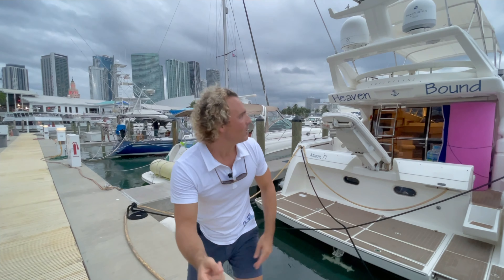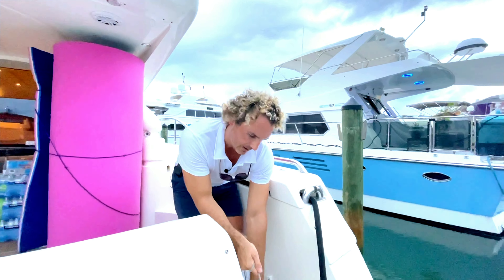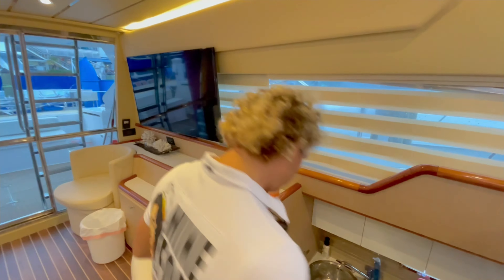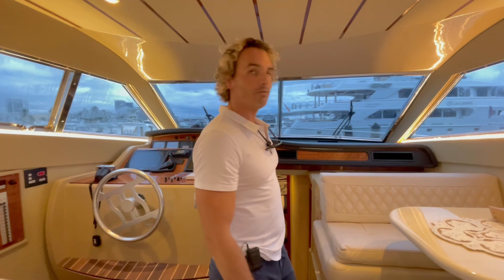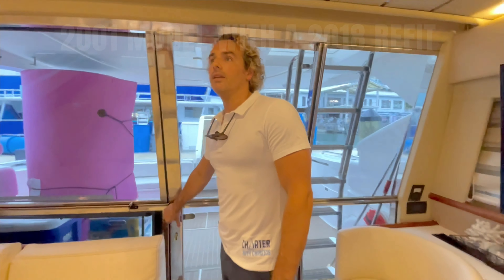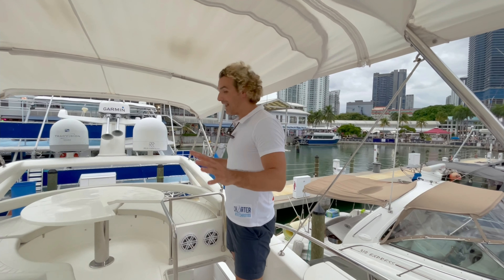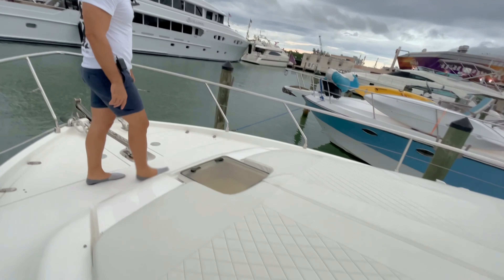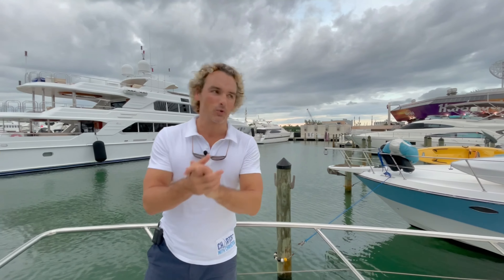ENTERTAINING FUN FILLED FERRETTI 530 Yacht Tour / Clients Dream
This Clients Dream Belongs to the Prominent Ferretti Group, She is a 2001 Model with a 2018 New Refit, making this Ferretti 530 Motoryacht, one for the books.

With her Large extended Flybridge, Modern styled Interior, large bow
Sunpad and Great aft Cockpit makes this Vessel the Yacht of Choice for anyone looking to cruise the Warm Waters of Miami.

And with a name like Heaven Bound, you know that you can’t go wrong.

This Ferretti 530  is Charter / Rental Ready

🛥 Charter with Christos 🛥 is a Yacht Charter Brokerage based in Miami, most of the vessels seen on our You tube channel are available for Charter.

Yacht Requests and Questions please refer to the link below or welcome to leave a comment aswell.

0:00 Intro
0:43 Boarding Via Swim platform
1:26 Aft Platform
2:14 Interior
5:46 Flybridge
8:11 Bow
9:07 Outro
9:55 Bloopers